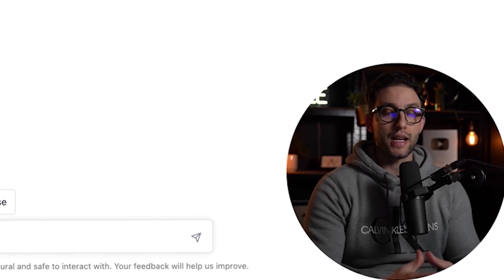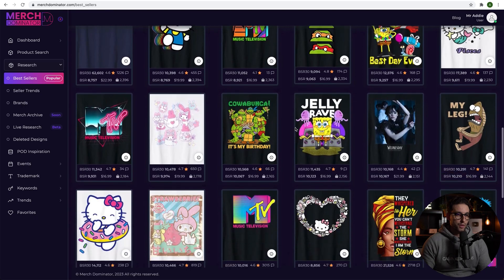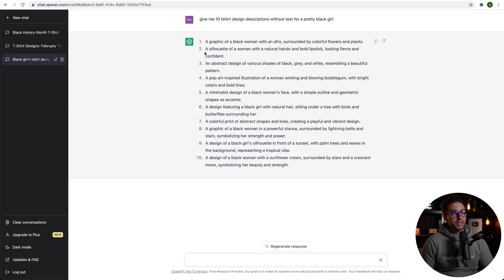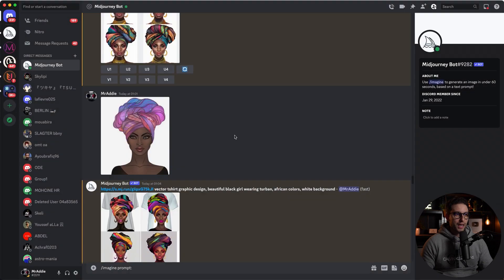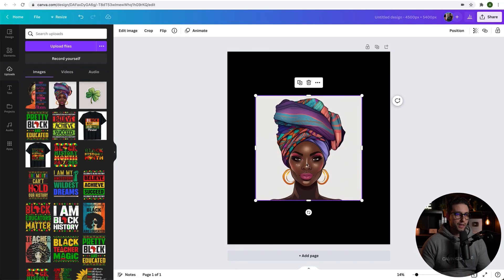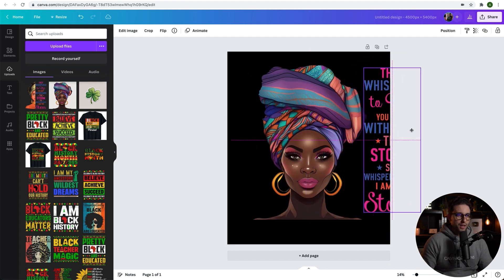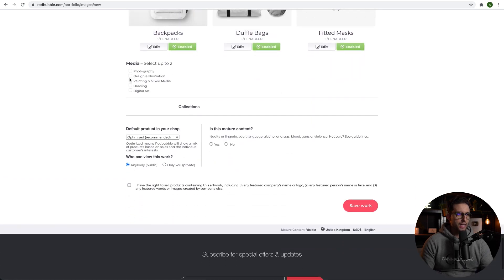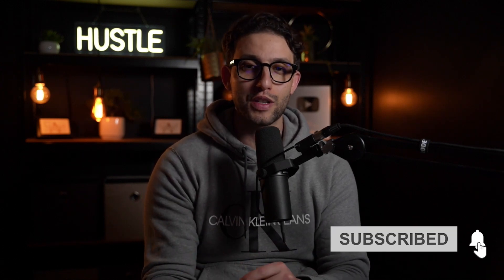Make $500/Day Passive Income Selling Print On Demand AI Art With ChatGPT & Midjourney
🔥 Merch By Amazon Arabic Course